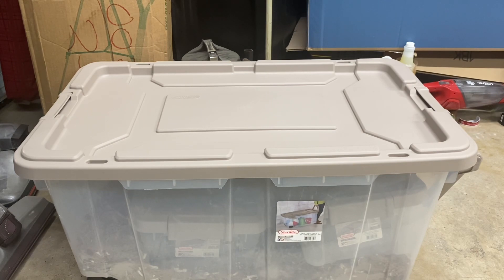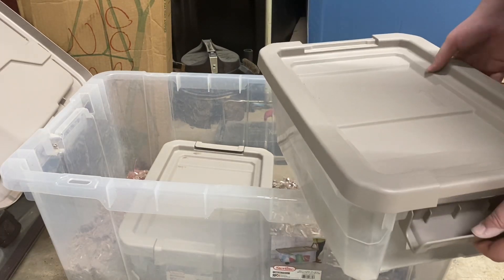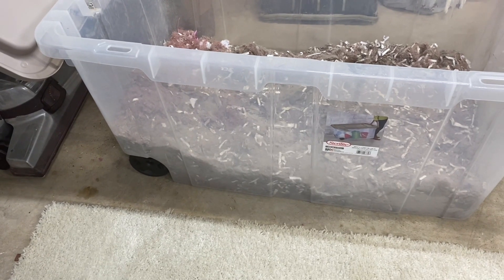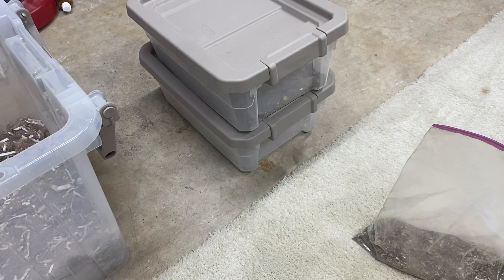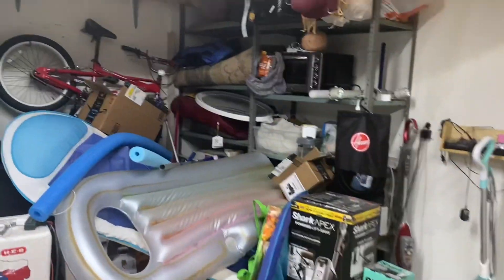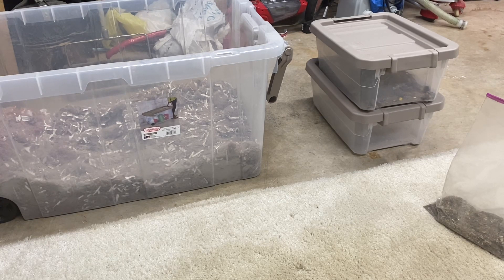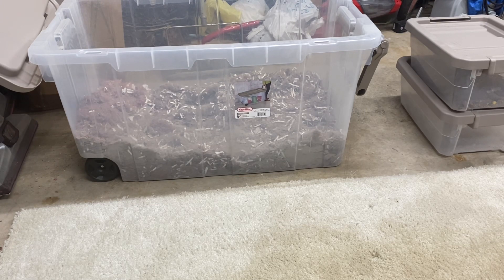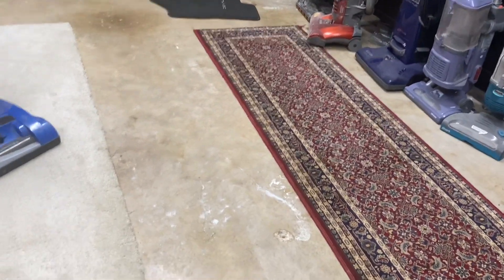🚨IMPORTANT INFO! (READ DESCRIPTION) about my channel and mixes!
Please watch the whole video as it does have a lot of important information in it and it will help you understand what’s going on with the channel!

Also.. share my channel with your friends!  I need my channel to grow big because... sadly.. I’m moving. And I’m moving into a small place. With no garage. Small place= small amount of vacuums. And small amount of vacuums= less channel attraction. And less channel attraction=less views. And less views= not impressive. And not impressive= my mom wanting me to stop my YouTube channel ( she hates it )= my YouTube channel stopping. And my YouTube channel stopping=the world ending. And the world ending= death. So essentially... small house = death.